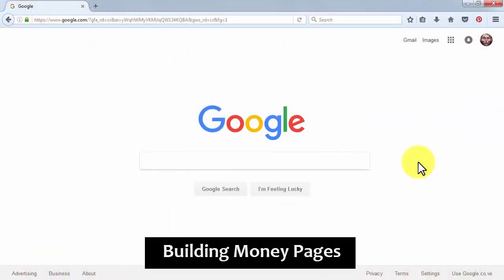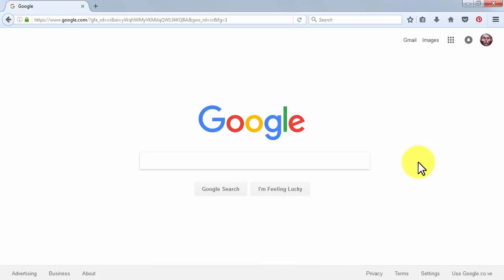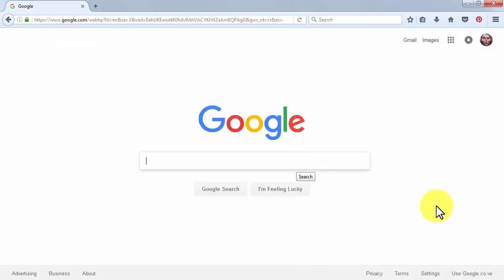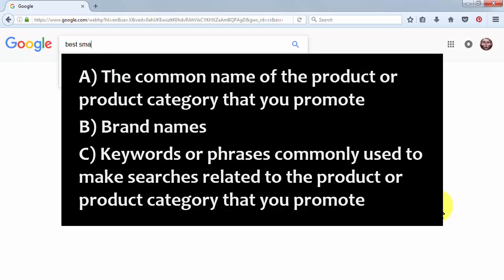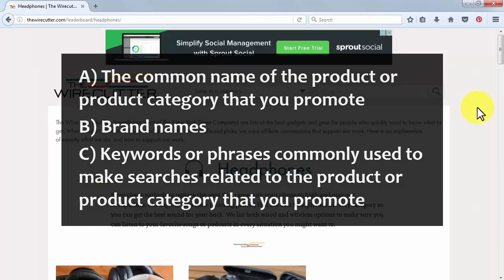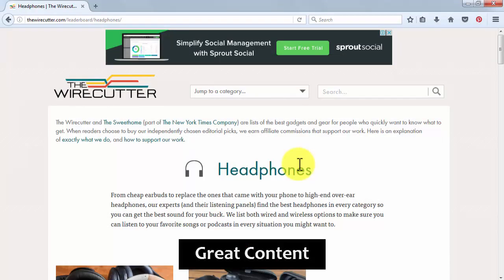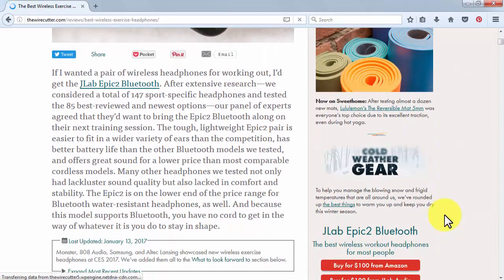Writing Content for your Amazon Affiliate Website | Amazon Marketing Made Easy